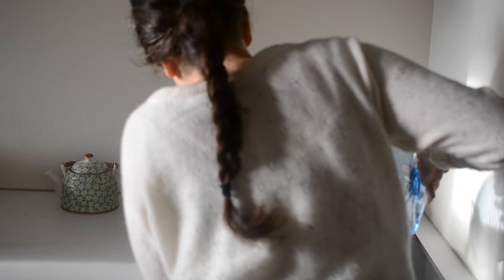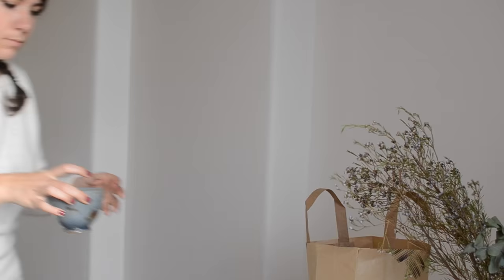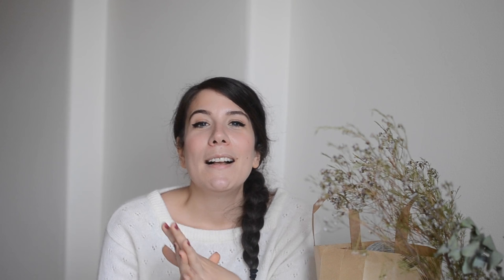Monthly Favourites: October - Mandarine's -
You can find my patterns here. Thank you so much for all your support!

October Monthly Favourites:

• Knitlandia by Clara Parkes
• Clover PomPom maker
• Quince&Co Owl
• Knit Collage Sister Yarn {Blanket}
• Puzzle mats
• Tines yarn